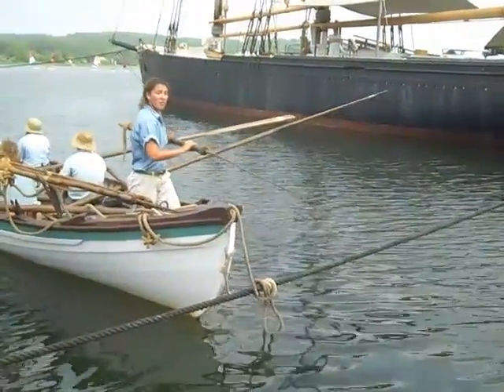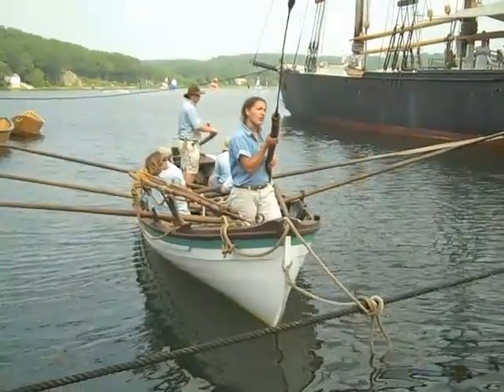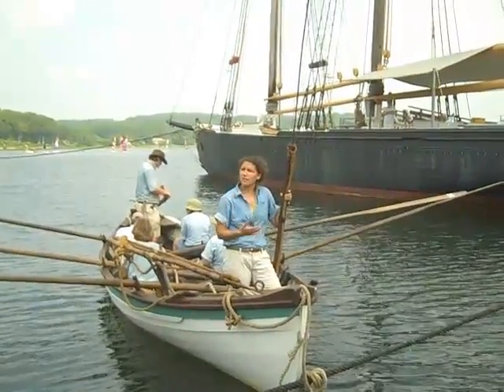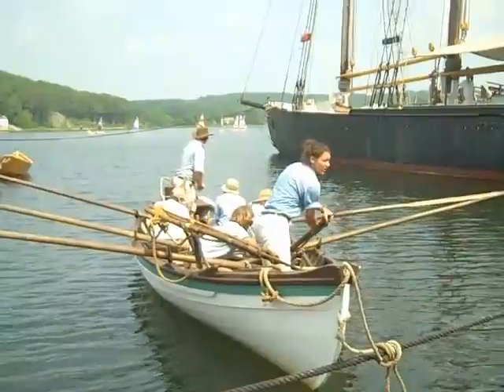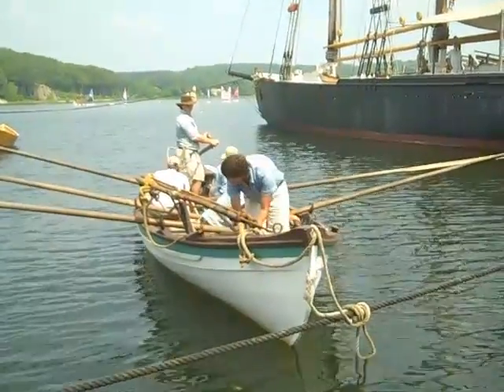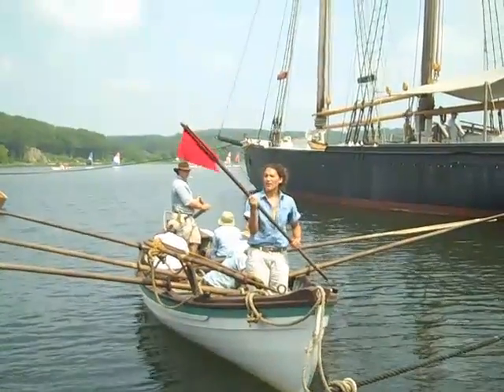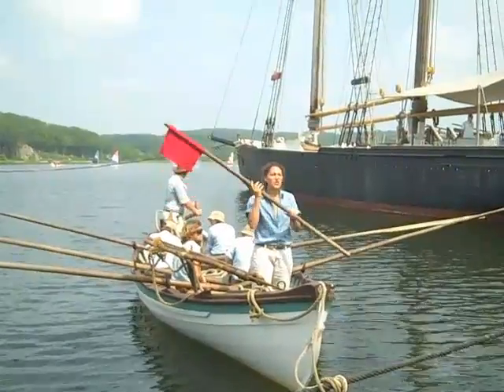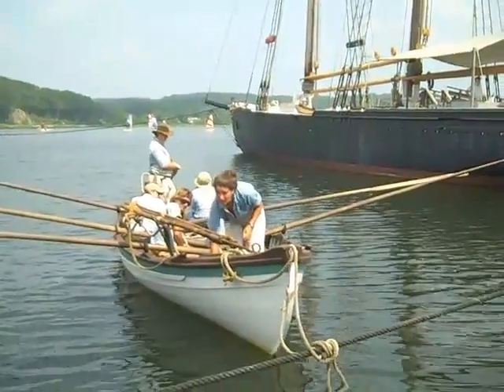MobyDickCamp Mystic Seaport The Whaleboat #3